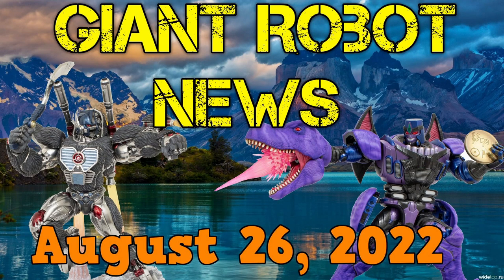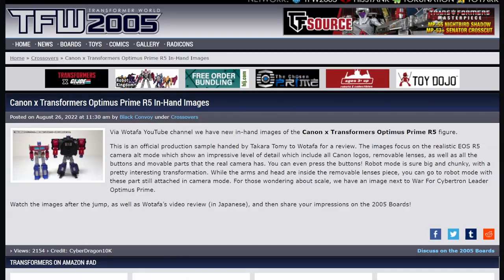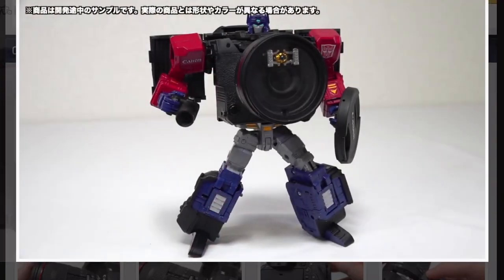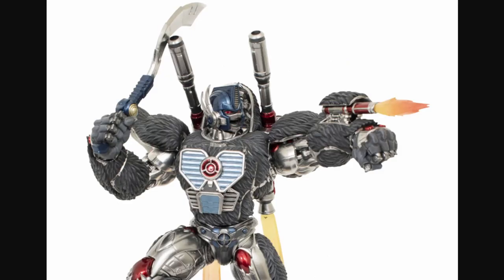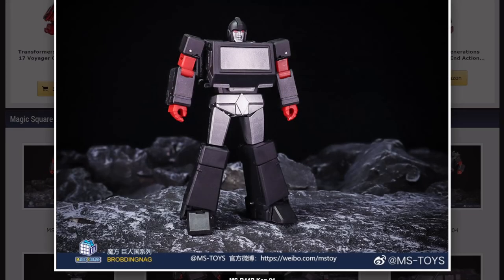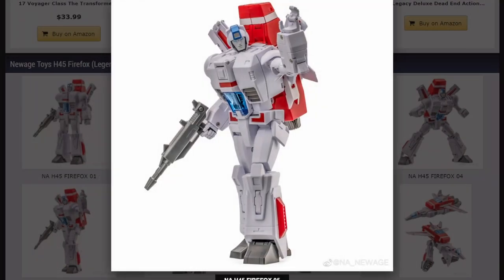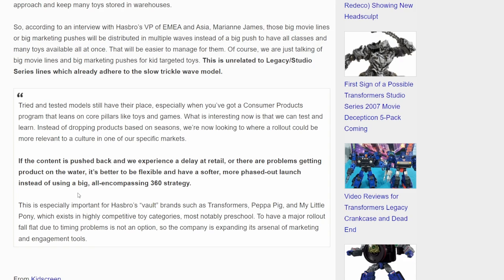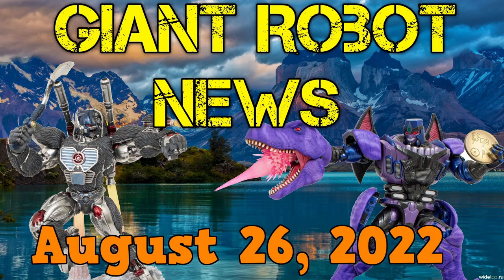I FORGOT ABOUT THESE! | Giant Robot News, August 26, 2022